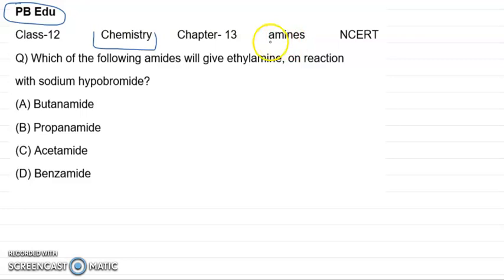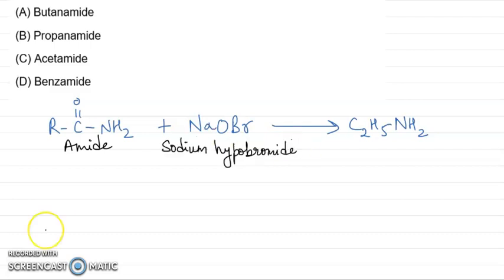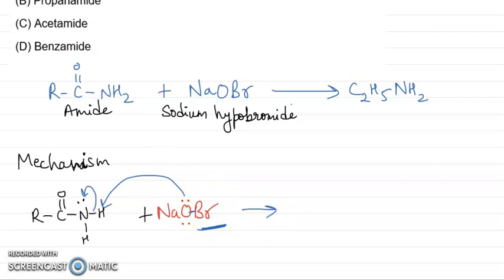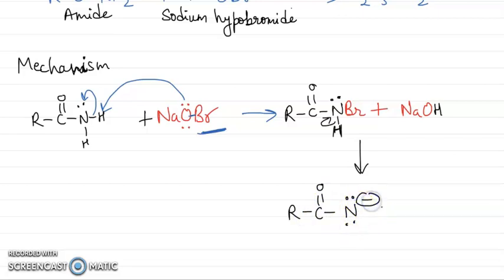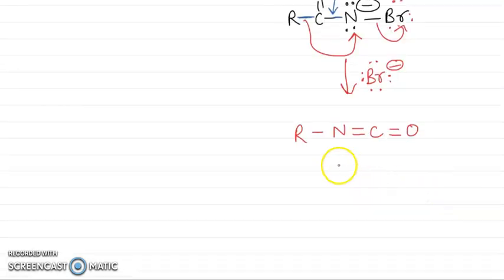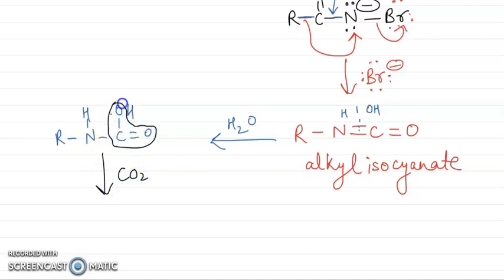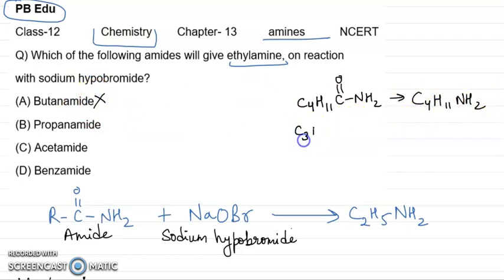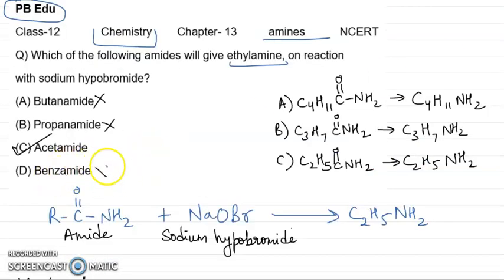Which of the following amides will give ethylamine, on reaction with sodium hypobromide? |NCERT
In this video you will get to know about the amide from which ethylamine can be formed by reaction with sodium hypobromide.

 The question is as follows:
Q) Which of the following amides will give ethylamine, on reaction
with sodium hypobromide?
(A) Butanamide
(B) Propanamide
(D) Benzamide